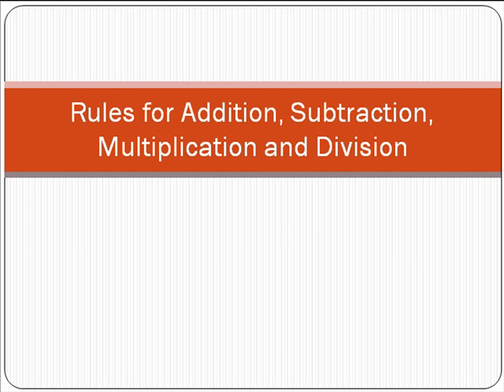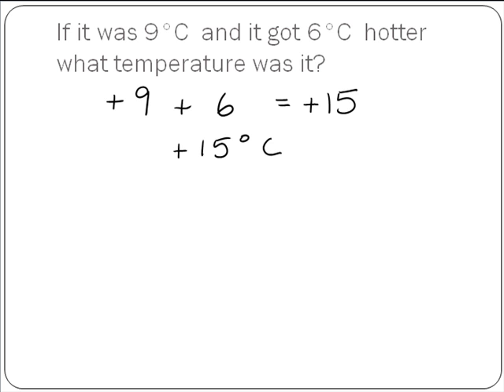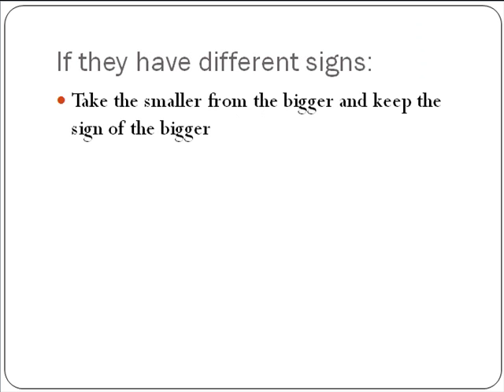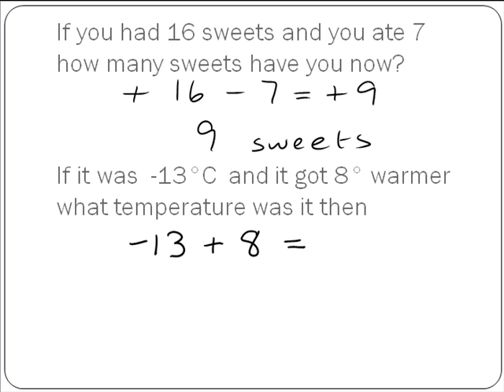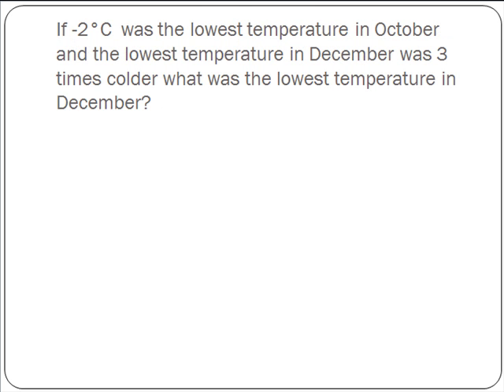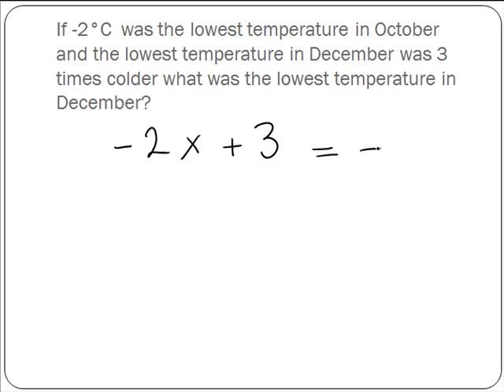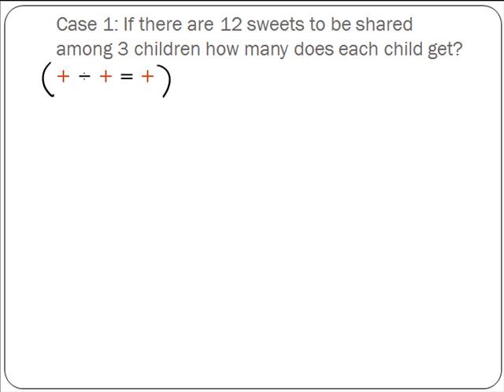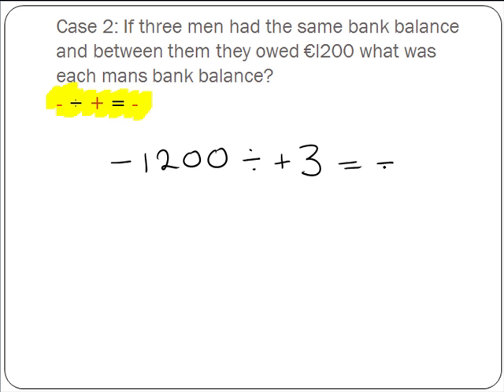Rules for addition, subtraction, multiplication and division (MathsCasts)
Worked examples showing the procedures for addition, subtraction, multiplication and division.